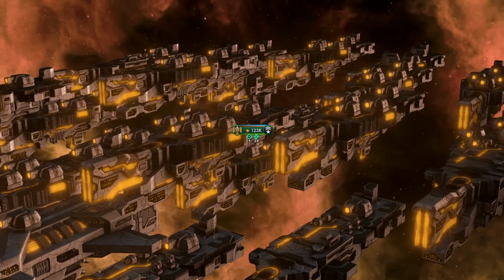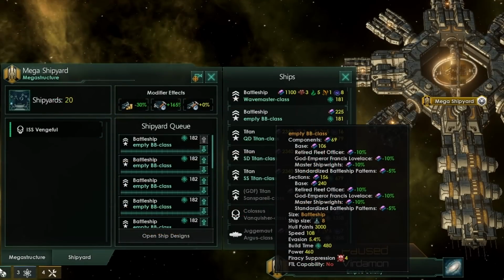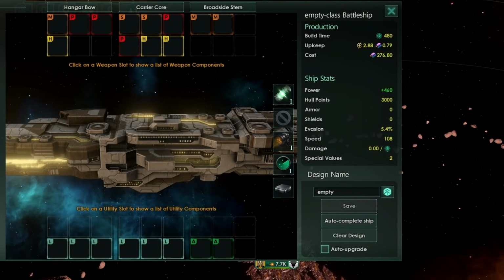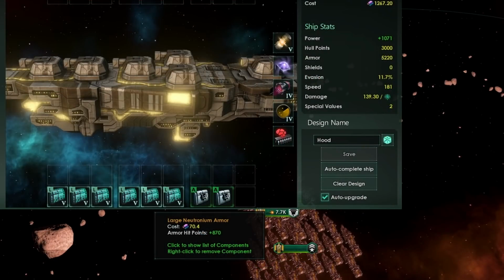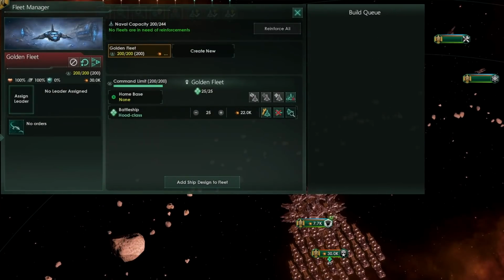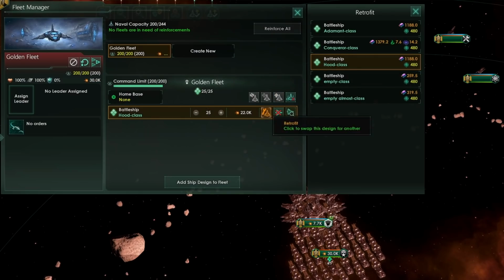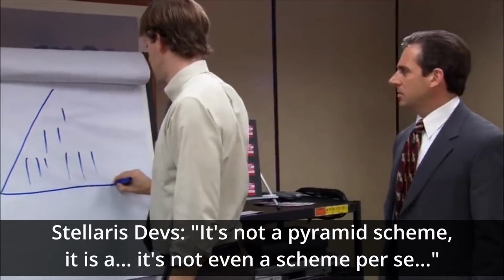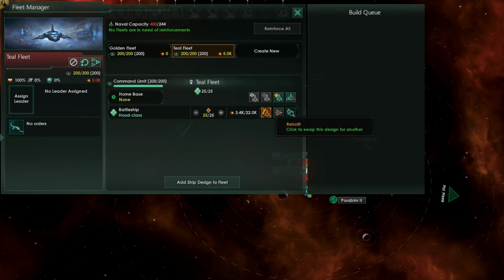Stellaris Infinite Alloys AND (Almost) Free Ships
Stellaris is a perfectly balanced game with no exploits...

... Unless you want to print alloys for free, in that case you are in luck!